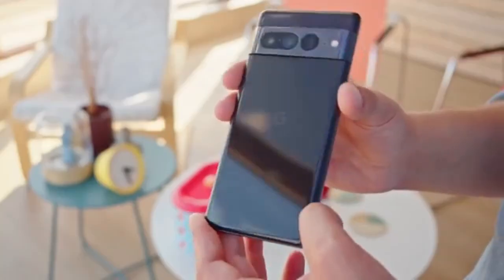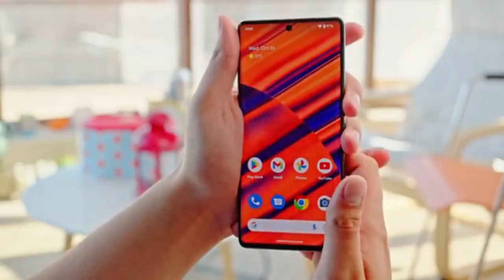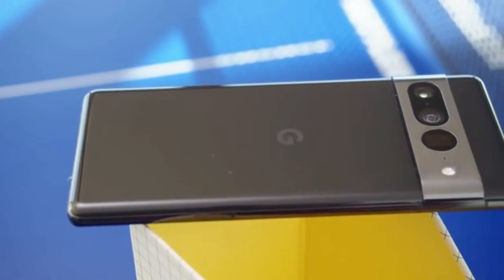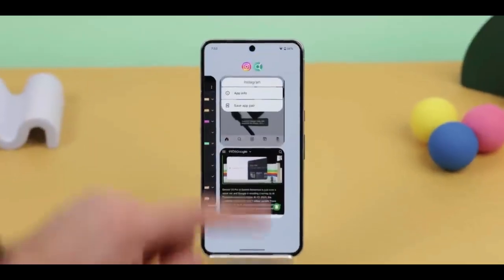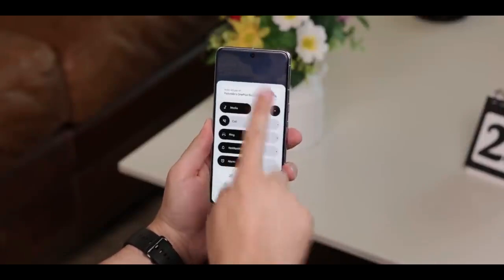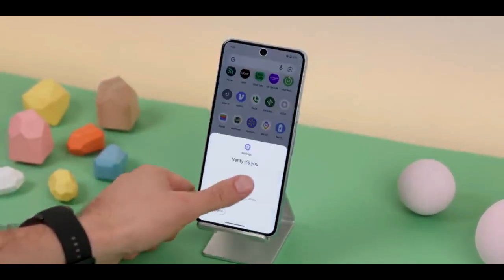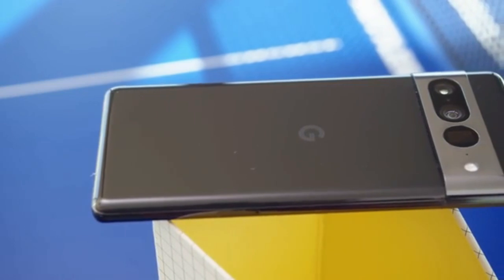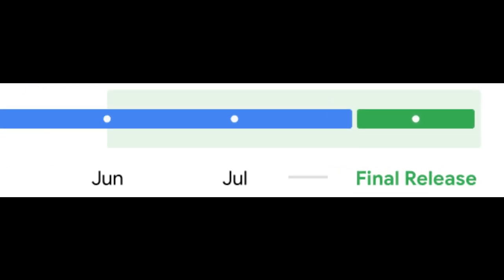Google Pixel 7 Pro New Update Android 15 - Released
Android 15 update for pixel 7 pro is released, it's features and stable update release date is this video

In this video we are going to share with you latest Android 15 update for pixel 7pro users is here chem this out and know more about this update
DETAILED VIDEO OF ANDROID 15👇🏻